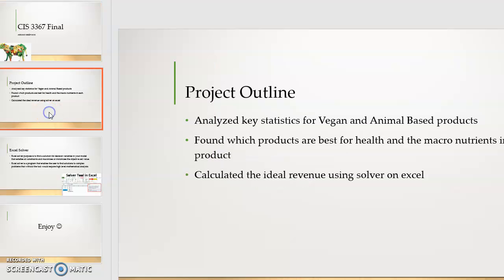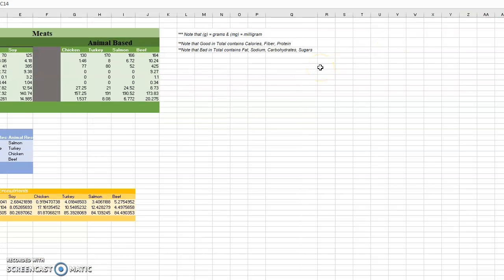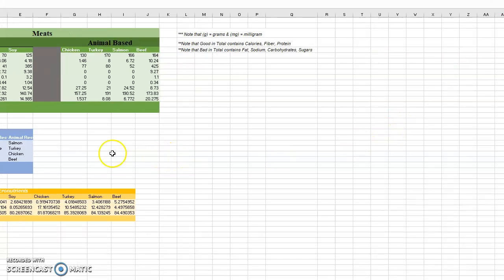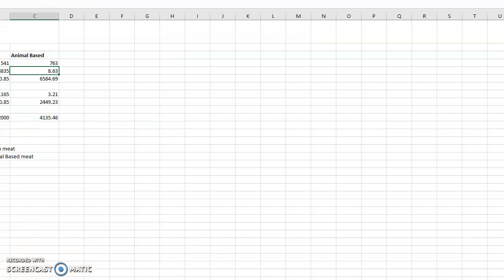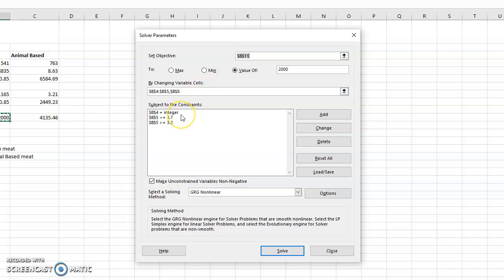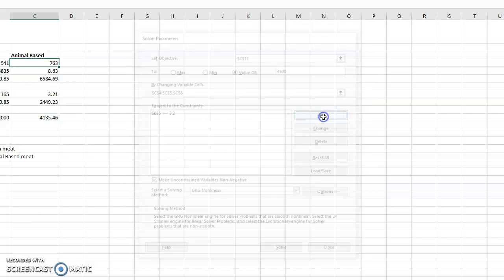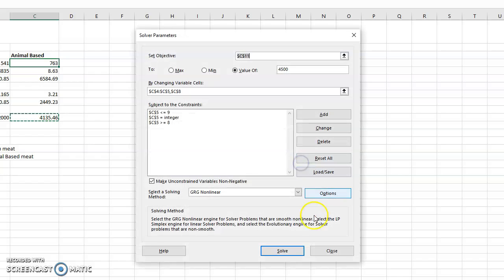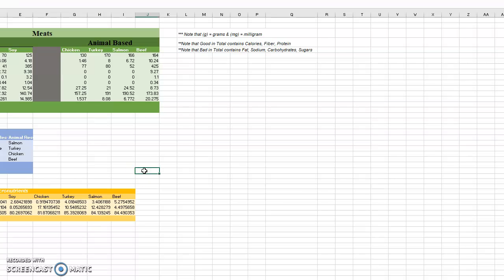CIS 3367 Final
Used Solver in order to find out which food was the best and worst by finding the maximum and minimum values. Also used Solver in order to find out how many units and at what price to sell in order to make Rob Meat Shop goal profit. Found out key statistics and analyzed data to find the top 3 macronutrients for each food option. Compared and contrasted which food item sold the most and if it correlates to the cost or nutrition facts.